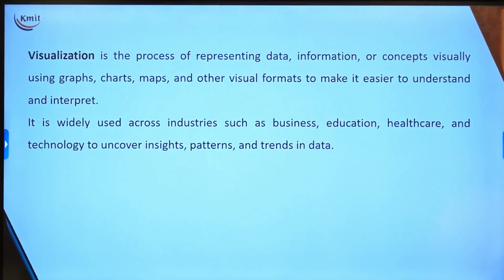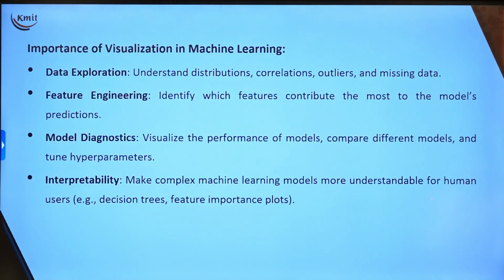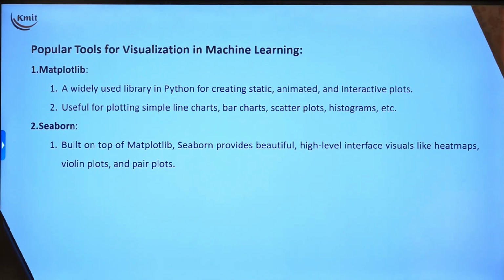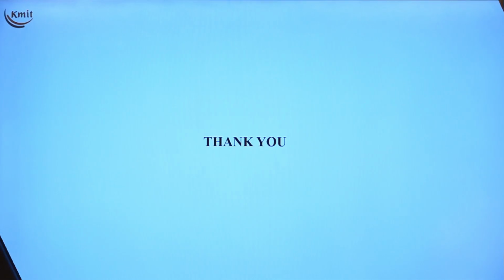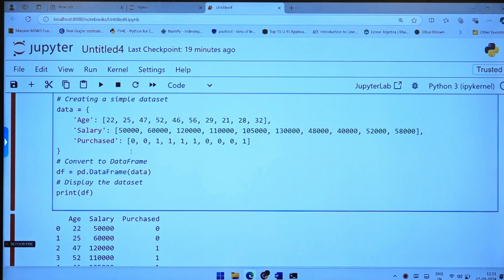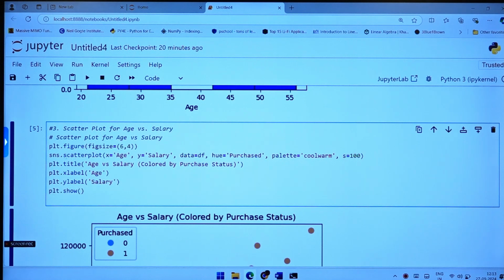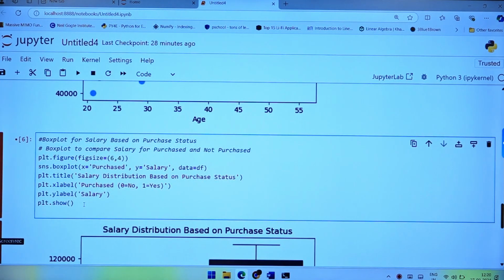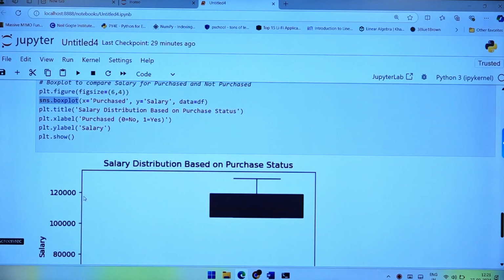UNIT - 2_ VISUALIZATION AND ITS TOOLS